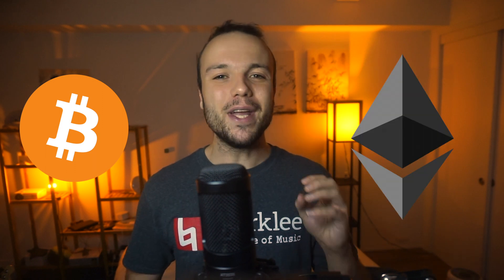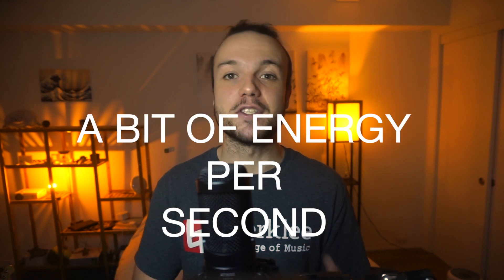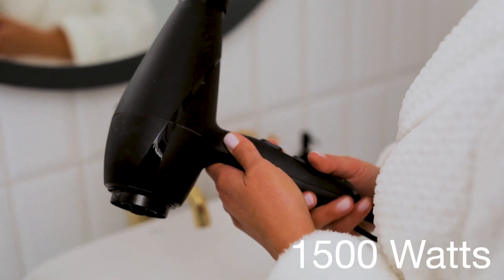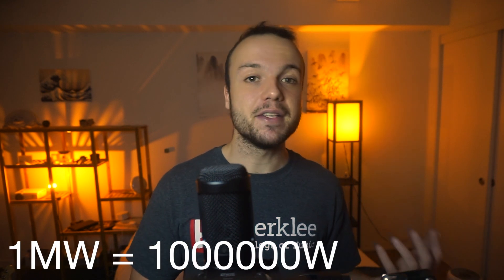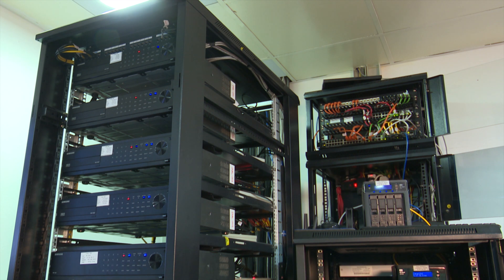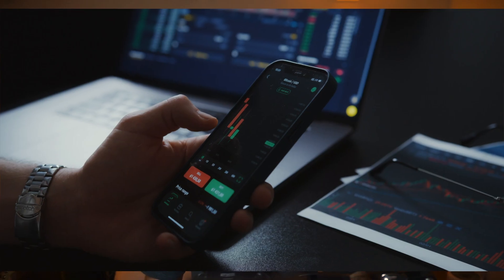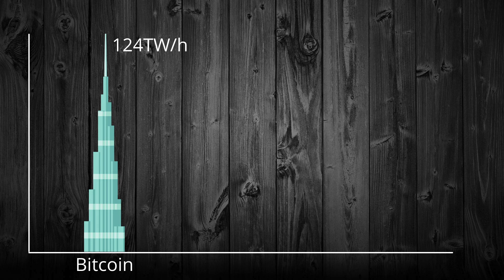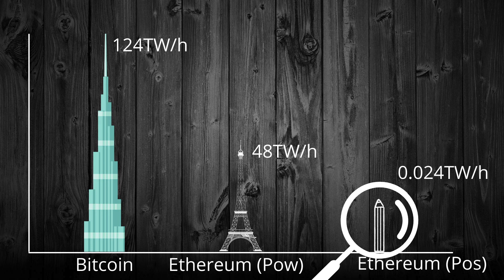Why Ethereum is Better than Bitcoin | A look into Energy Consumption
Hey everyone! Have you ever wondered how much energy cryptocurrencies are consuming? A LOT. In today's video we'll take a look at the amount of energy that it is required to support the bitcoin and the ether system. We'll then see how the new Ethereum protocol will have a massive impact on energy consumption.

00:00 Introduction
1:00 Watts
1:30 Bitcoins
2:45 Etherum
4:05 Final Comparisons

My name is Marco, and I'm a software engineer at a cloud computing company based in NYC. With this channel I want to to help people understand complex tech concepts using visualizations and intuitive examples.